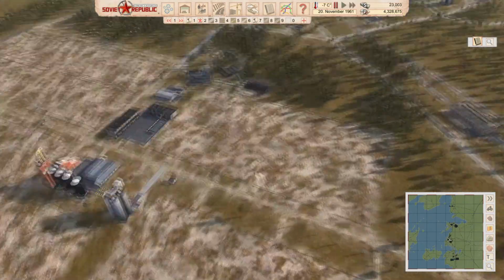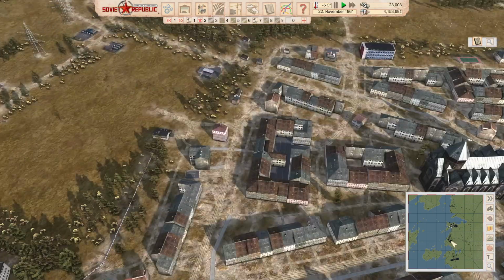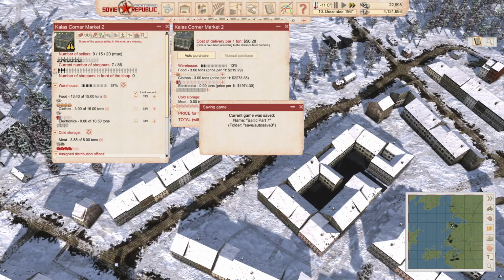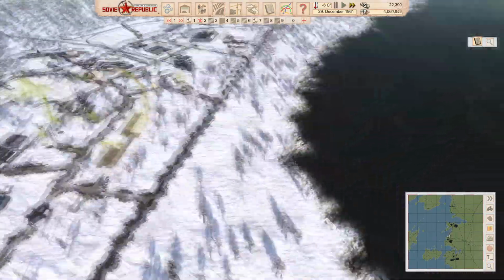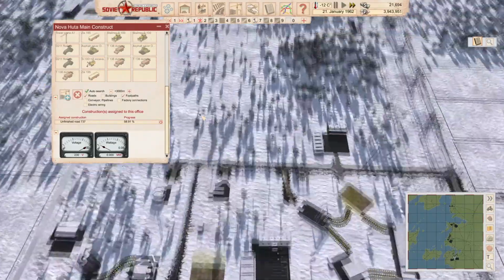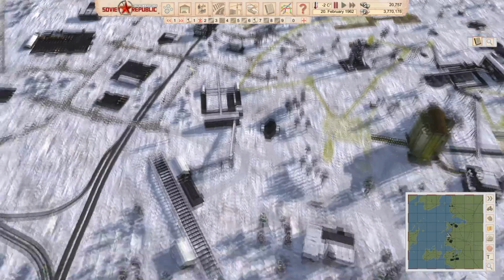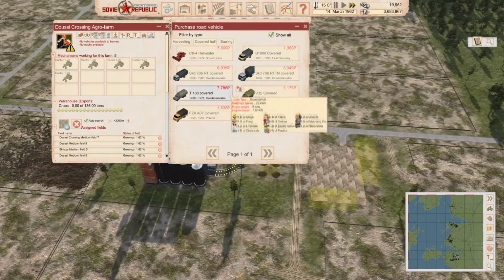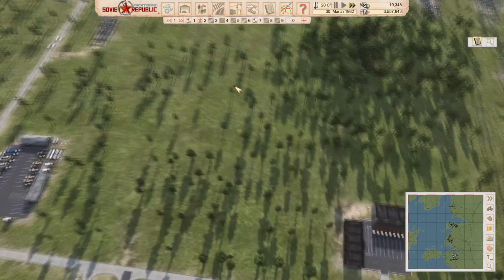Crop Overload :: Baltic Coast Islands : Workers & Resources Soviet Republic #08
Please note this series is recorded in blocks of 2-3 parts, so unlike my other series the in game feedback on comments is limited.